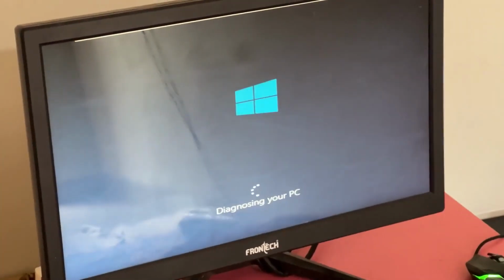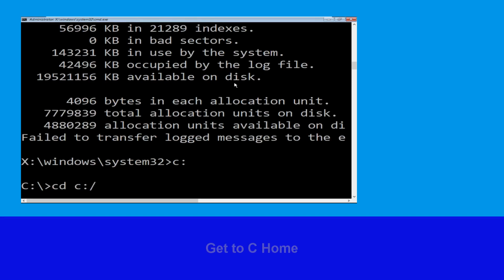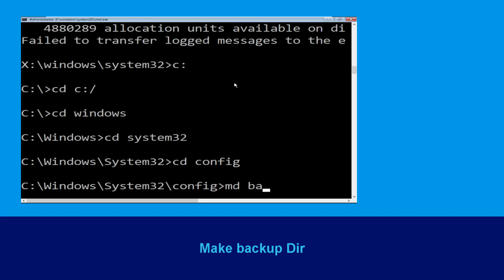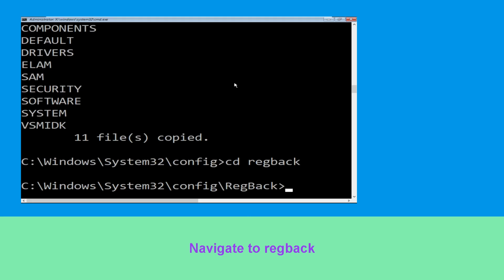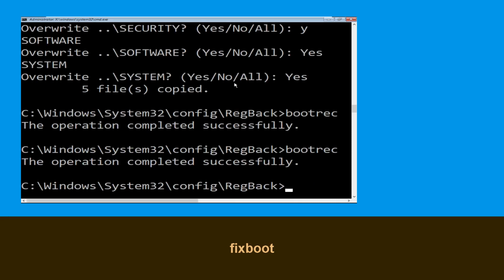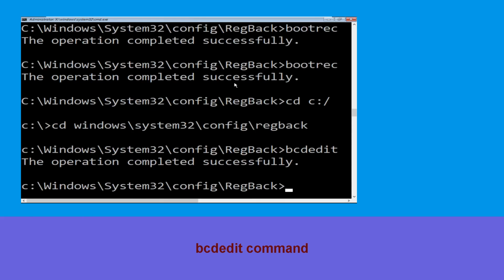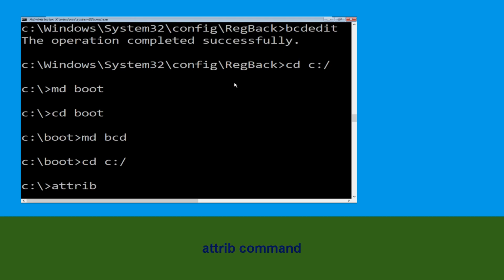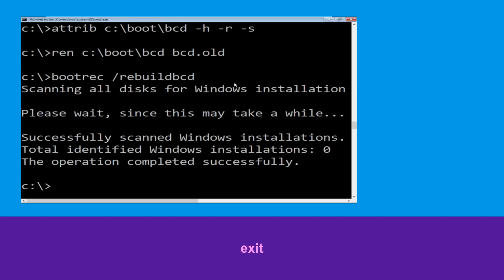HP Laptop - WORKER_THREAD_RETURNED_WITH_BAD_IO_PRIORITY 0x00000128 Blue Screen Error Fix Windows 11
WORKER_THREAD_RETURNED_WITH_BAD_IO_PRIORITY 0x00000128 Blue Screen Error Fix Windows 11

• IRQL_NOT_LESS_OR_EQUAL Error
• BAD_POOL_CALLER Error

00:00 Intro WORKER_THREAD_RETURNED_WITH_BAD_IO_PRIORITY 0x00000128 Blue Screen Error Fix Windows 11
00:10 Step 1 Automatic Repair Screen00:15 Step 2 Advaced Options00:25 Step 3 Troubleshoot Menu00:35 Step 4 Command Prompt00:45 Step 5 Follow CommandsWORKER_THREAD_RETURNED_WITH_BAD_IO_PRIORITY 0x00000128 Blue Screen Error Fix Windows 11